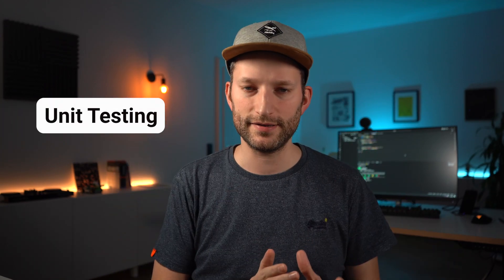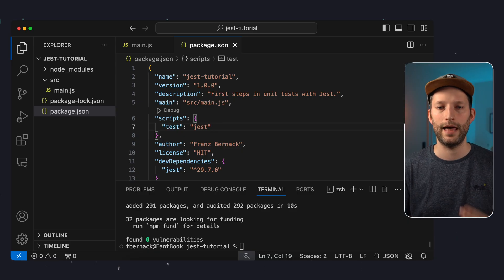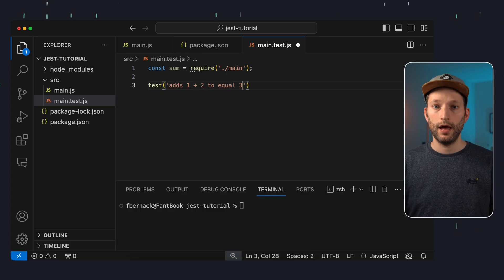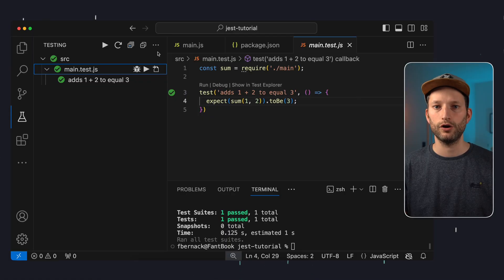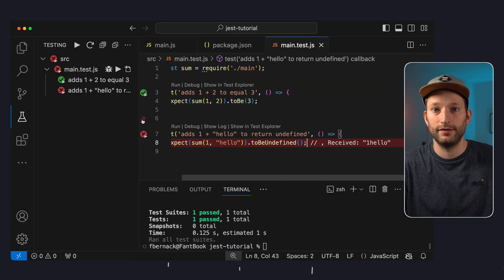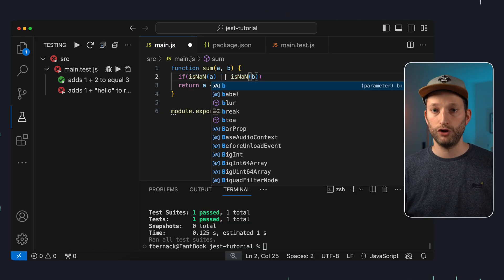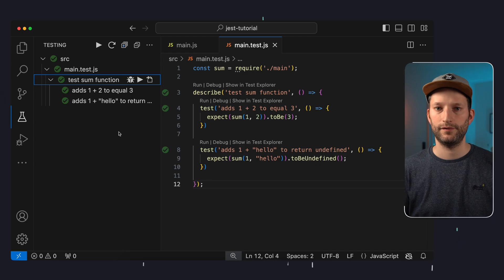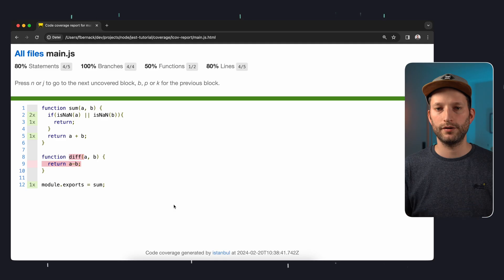Jest Tutorial: Start with Unit Testing in JavaScript & Write Better Code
In this tutorial, I'll show you how to kickstart your JavaScript testing with Jest and embrace Test Driven Development (TDD). You'll learn to set up Jest, write your first unit tests and follow the TDD cycle to ensure your code is both robust and reliable. Plus, I'll touch on using Jest to check your test coverage, making sure every part of your code is tested.

🍿 Chapters:
00:00 Intro
01:04 Your First Unit Test
02:13 Jest Test Explorer
03:00 Test Driven Development
05:17 Structuring & Coverage